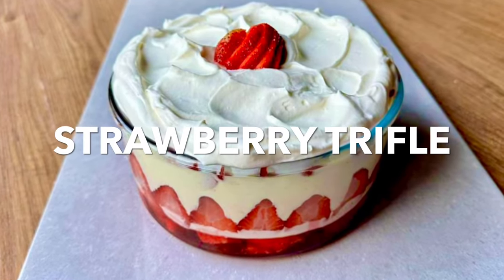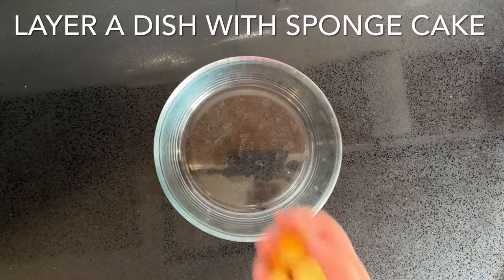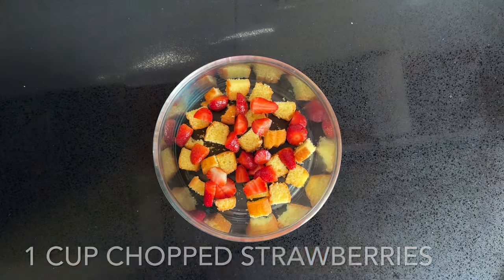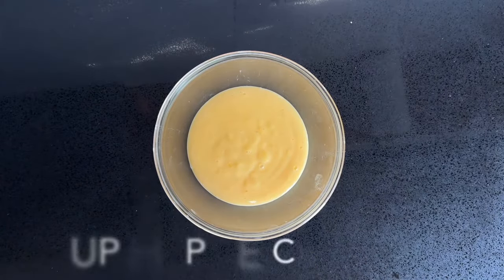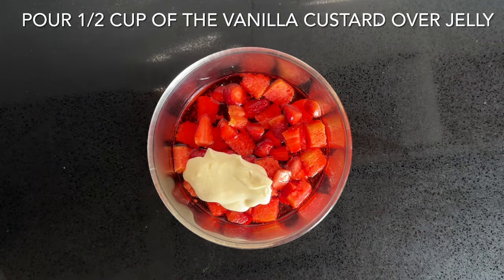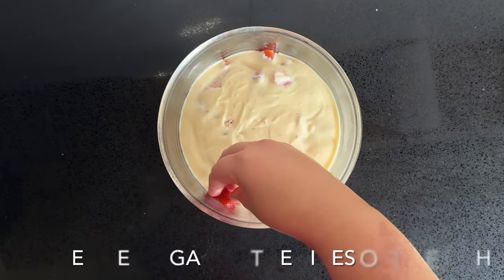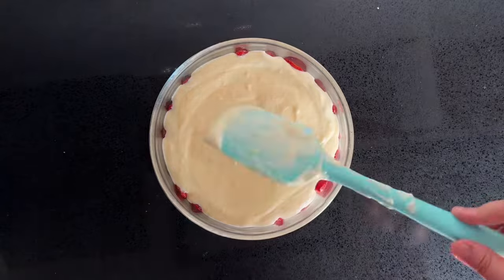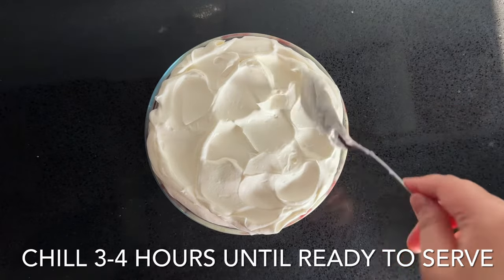Strawberry Trifle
Whip up this light and fruity strawberry trifle. It is so yummy! Show your support by sending us a SUPER THANKS or by BUYING US A COFFEE
We appreciate the support. Much love. xx